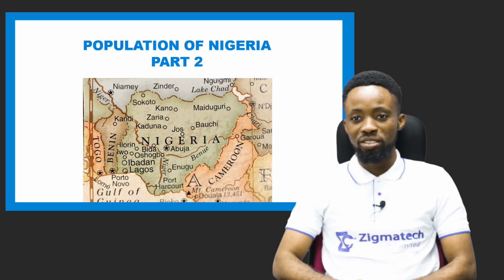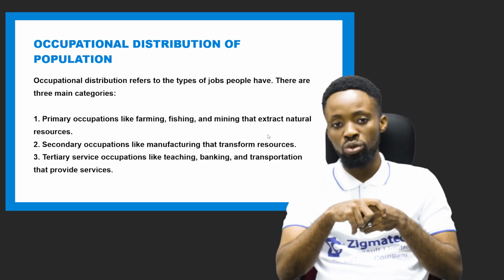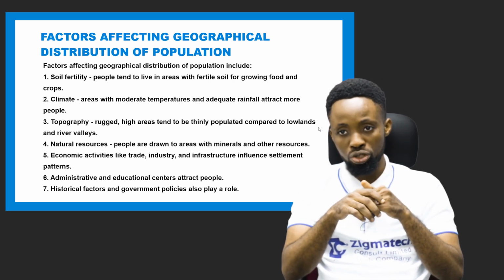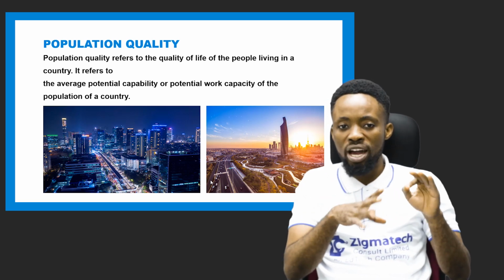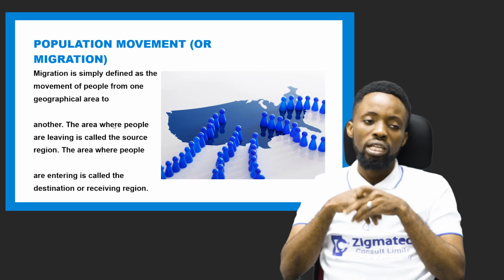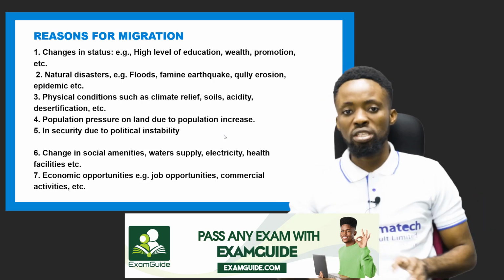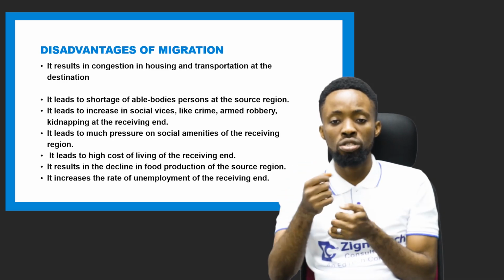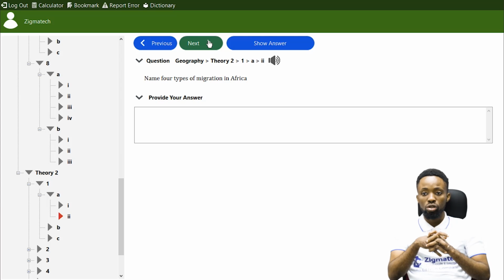POPULATION OF NIGERIA | PART 2 | GEOGRAPHY | EXAMGUIDE | LEARNINGHUB | ZIGMATECH CONSULT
At the end of this lesson, students should be able to:
1. Describe the working population of Nigeria
2. Account for the factors affecting population distribution
3. Understand the concept of Population Quality
4. Describe the population movement and data